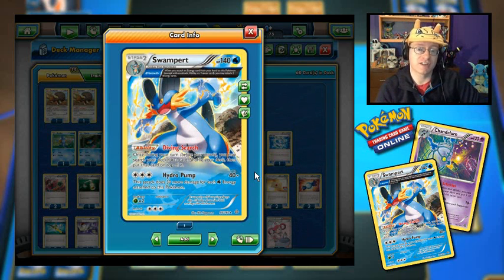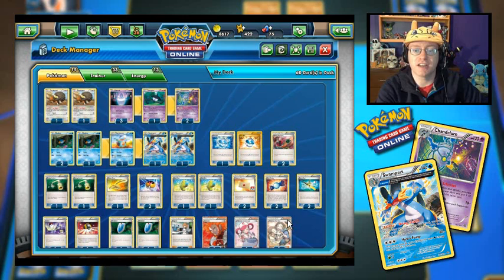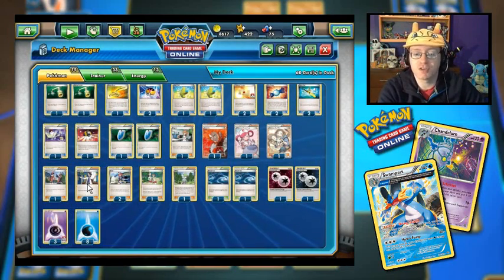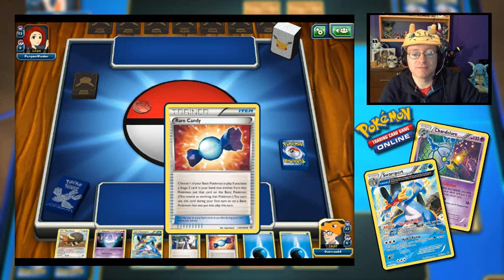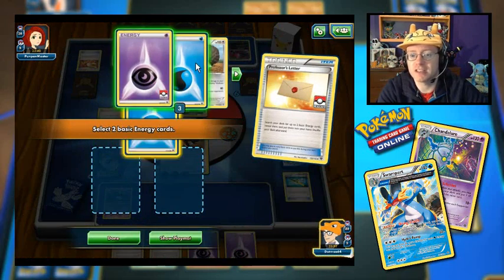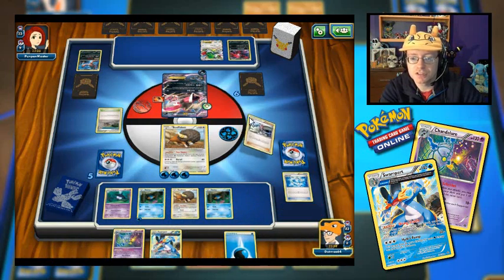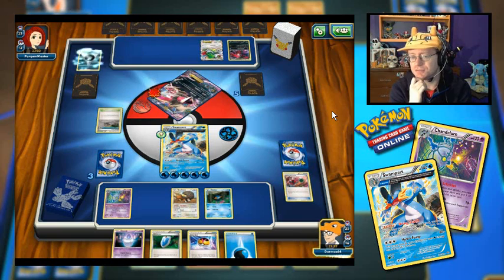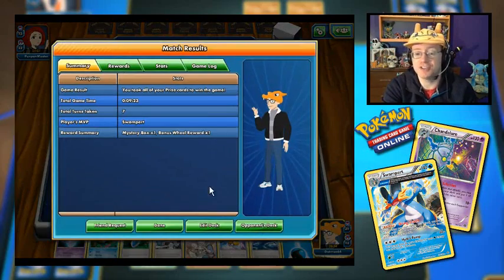Swampert's Diving Search (Revamped) - Pokémon TCG Live Online Matches #589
This week's Pokémon TCG Live Online Match is following in the suit of our previous video, in which I take one of my favorite decks from the 2016 Standard format and revamp it to fit with the new 2017 Standard format rotation. This time around, we'll be looking at my previous deck, called "Diving Taste", which featured Primal Clash's Swampert with the Diving Search Ability, which allows you to search your deck for a card, shuffle your deck, then place the chosen card on top. In the previous Standard format, this paired perfectly with Phantom Forces' Slurpuff, whose Tasting Ability then allowed you to draw the top card of your deck into your hand - essentially, allowing you to search your deck for any card you want and take that card once each turn (all before attacking!)
With Slurpuff rotated out of the 2017 Standard format, however, I've replaced it with Chandelure from Steam Siege, with the Sinister Selection Ability that lets you look at the top two cards of your deck, put one in your hand, then discard the other one. It's not quite as good as Slurpuff, since you'll be losing an extra card in the process, but you'll at least be able to draw that one particular card you selected with Diving Search. With these two Pokémon in play, the rest of the deck is open for whatever else you might want to include, so let's see if the deck I've assembled will stand up in the 2017 Standard format!